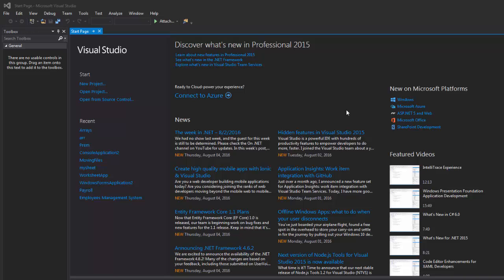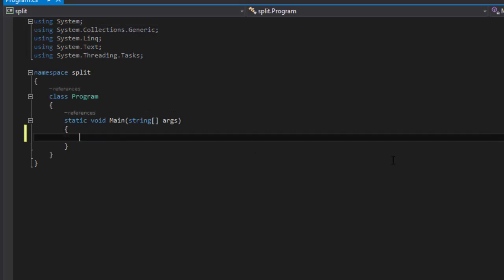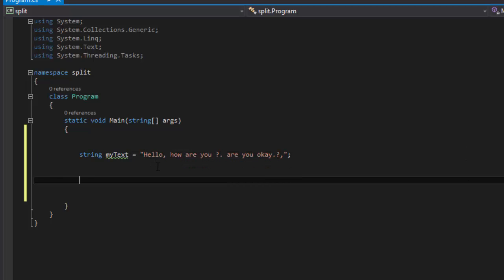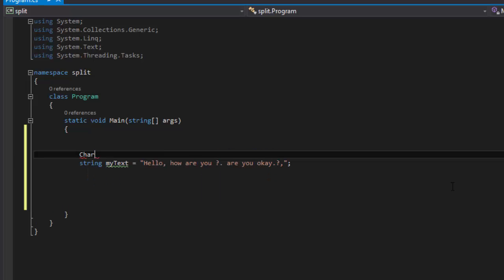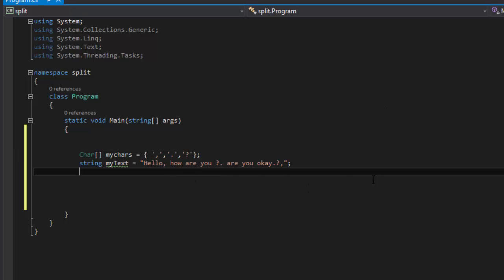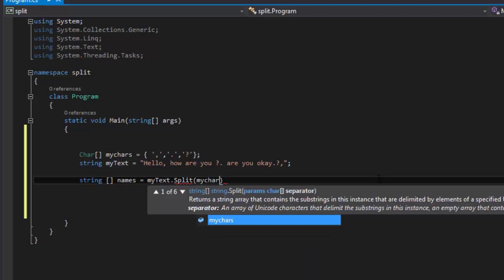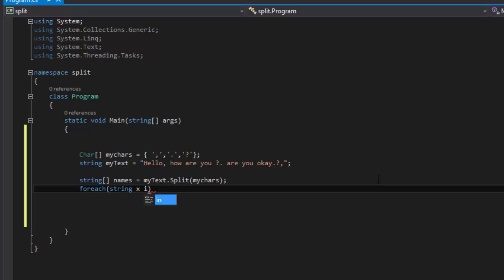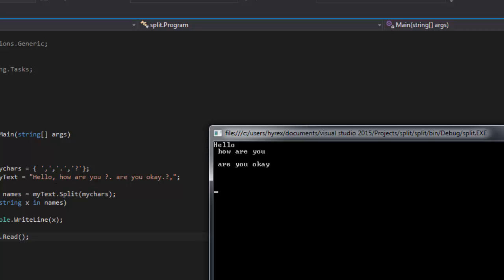C# Tutorial - Part 15-How to split a string by a specific character/symbol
In this c# tutorial you will learn how to split a string if any character is found in your array using foreach and through the console application.